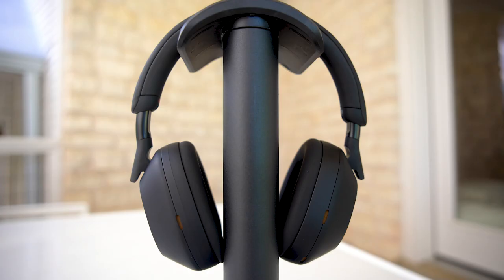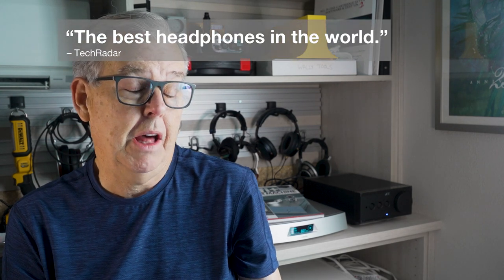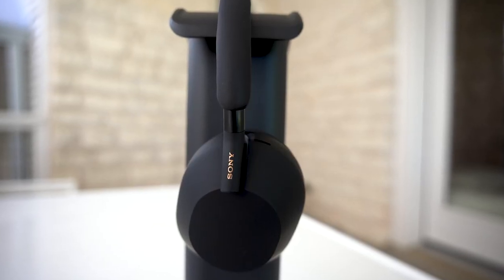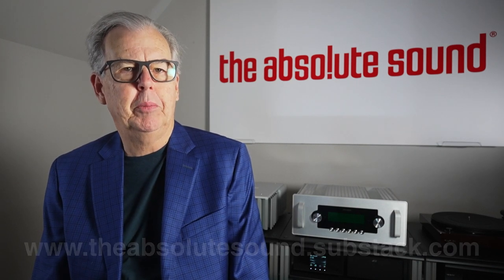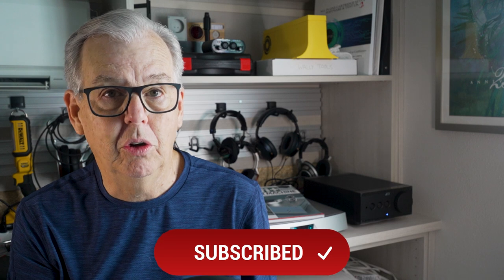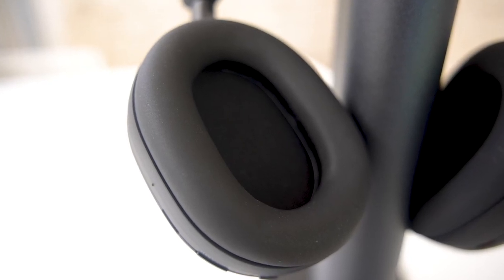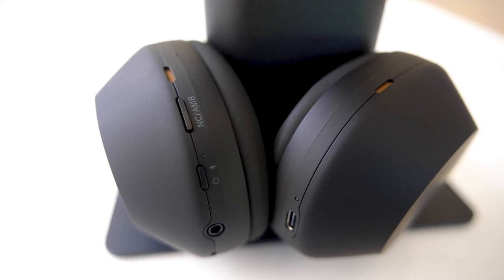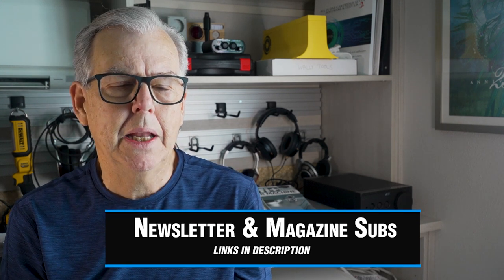The Sony WH-1000XM5 Noise-Cancelling Headphones Review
Tom Martin review the Sony WH-1000XM5 headphones. With rave reviews left and right, hailed amongst some as "made for audiophiles", does it live up to the praise?

00:00-02:35 Specs & Features Overview
02:27-09:08 Are they simply Overrated?
09:08-15:37 What do they offer / Who is it for?
15:37-21:40 Sound Quality
21:40- A Special Comparison